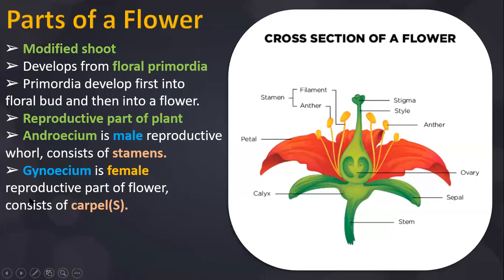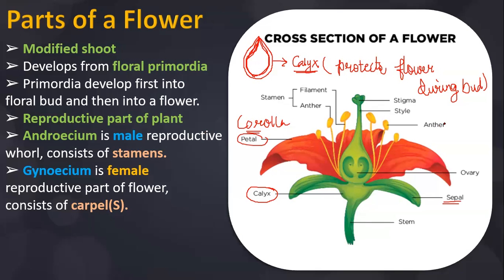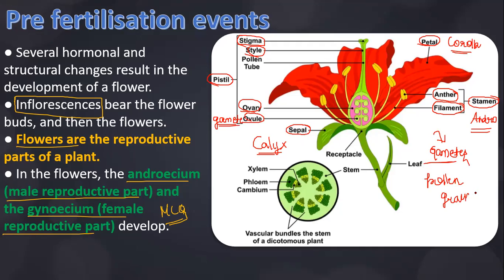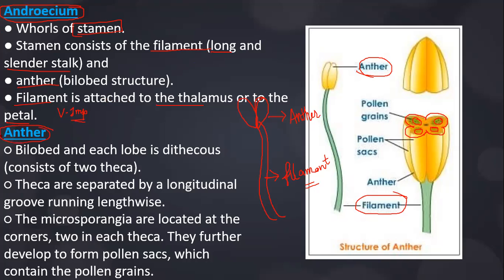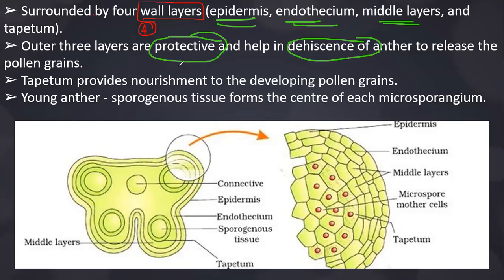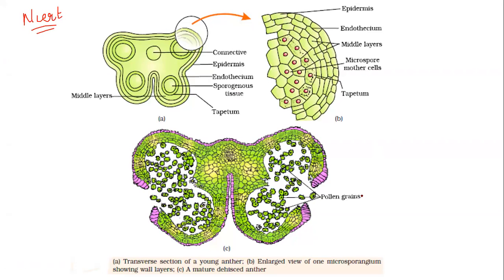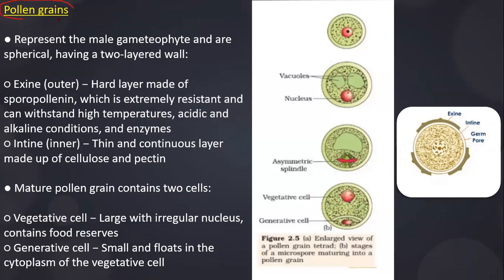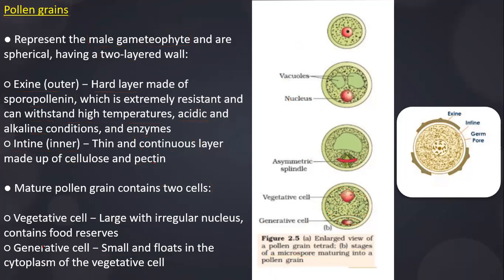Sexual Reproduction in Flowering Plants | NEET 2021| L-1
Reproductive Structure of a Flower
Androecium
It is the male reproductive part of a flower, comprising stamens and it is the third whorl. Each stamen comprises two parts, namely, anther and filament. The tip of the anther is supported by the filament. Here pollens are produced by meiosis and disappear eventually.

Anther: This is a four-lobed sac-like structure responsible for pollen formation.
Filaments: These thread-like structures are attached to the anther, and they keep the anther in place.
The transverse section of an anther is microsporangia that further forms a pollen sac. The pollen sac contains pollen grains.

Microsporangia and Microsporogenesis
Microsporogenesis involves the formation of microspores from microspore mother cells by meiotic division.

MicrosporogenesisThe structure of anther: The anther is the breeding part of stamens. Each anther is connected by two lobes. Each anther lobe comprises two pollen chambers located longitudinally. The microsporangium is sufficiently supplied with a number of pollen microspores.

Structure of Microsporangia
Microsporangia consist of:

Tarentum: The cells are multinucleate and this layer is one of the innermost layers of the wall.
Middle layer: It is composed of three to four layers of thin-walled cells. They are located just beneath the endothelium.
Endothecium: This layer is inner to the epidermis. Some cell develops cells of the endothelium.
Epidermis: It is a protective outermost single-layer. Cells of the epidermis in Arceuthobium develop a fibrous thickening and the epidermis is designated as exothecium.
Formation of Pollen grains: The young anther soon becomes four-lobed as it comprises a homogenous mass of parenchymatous cells engirdled by the epidermis. Each archesporial initially present in hypodermal cells divides into the inner primary sporogenous cell and outer primary parietal cell. Each primary sporogenous cell splits to produce microsporocytes. Each microspore mother cell meiotically divides to form pollen grains.
Microgametogenesis (Development of Male Gametophyte): Microspore is partially developed at this stage and it is the first cell of the male gametophyte. The wall of the pollen grain comprises exine (outer layer) and inline (inner layer). The outer layer comprises sporopollenin and the inner layer is made up of pectose and cellulose.
Pre-pollination development: The microspores begin to germinate in situ. A smaller generative cell lies next to the spore wall. A callose layer is placed around the generative cell. Then, the callose layer dissolves. The anther then sheds the pollen grains. The released pollen grains are passed to the stigma through pollination. The pollen grain present on the stigma absorbs water and within some minutes, swells up. The wall of pollen tube secretes hydrolytic enzymes and exogenous pectinases creating a passage to enter. The generative and vegetative cells are supplied by the pollen tube. The generative cell splits forming two non-motile male gametes. Tube nucleus may disintegrate as there is no important function.